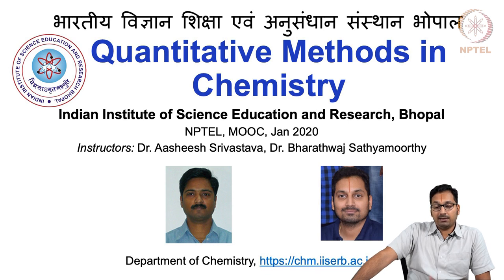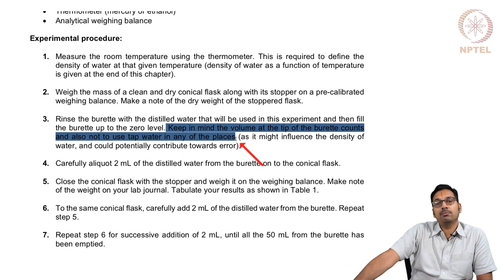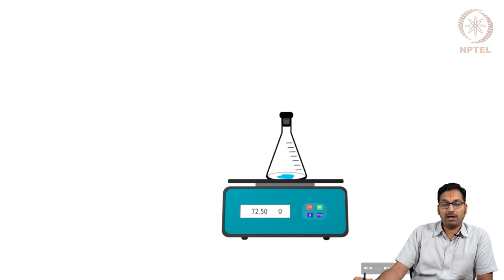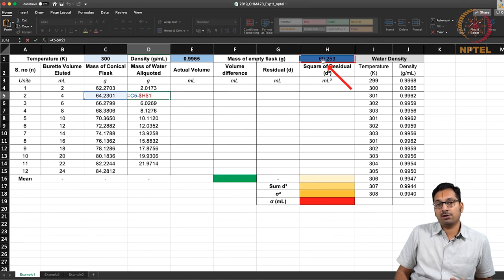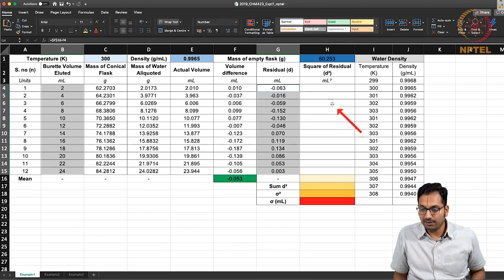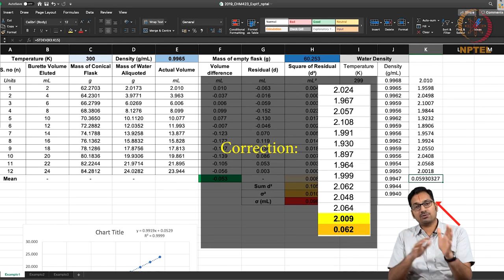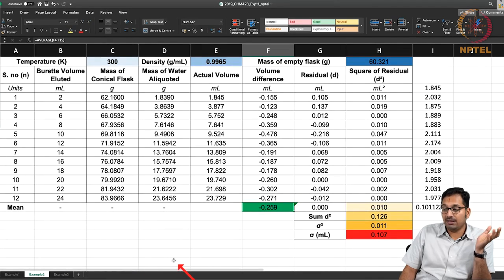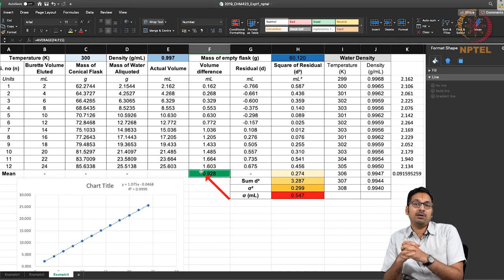Using spreadsheet software to perform data analysis towards calibrating a burette